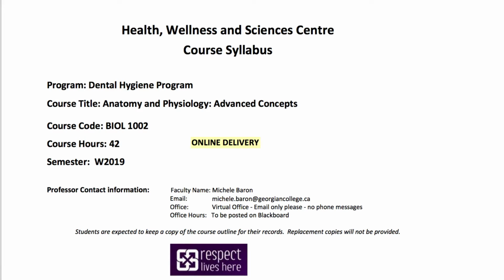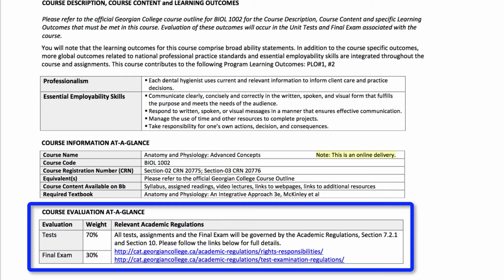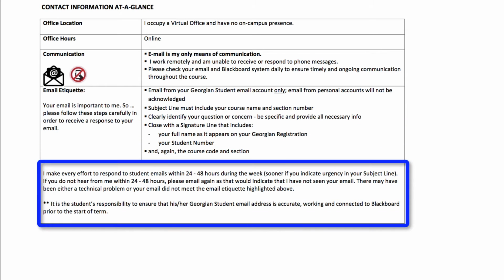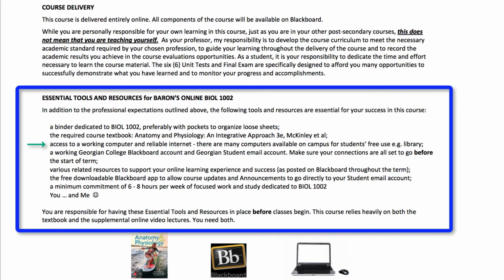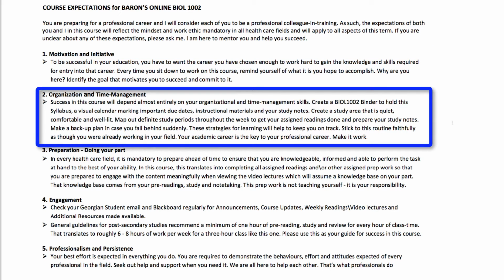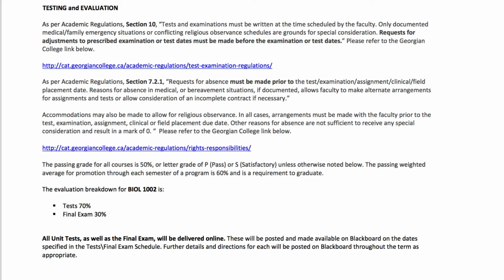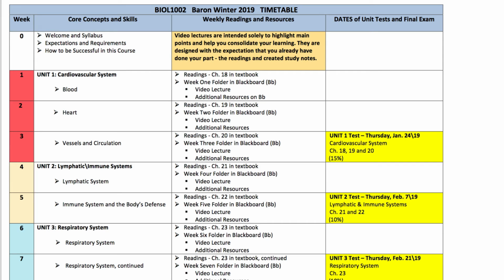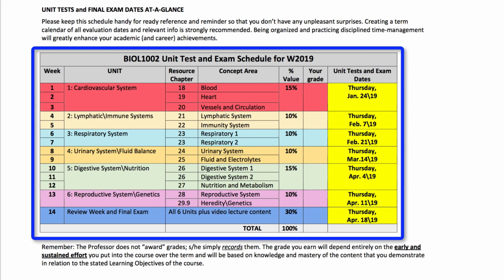MB BIOL1002 A&P Adv Concepts Syllabus W19